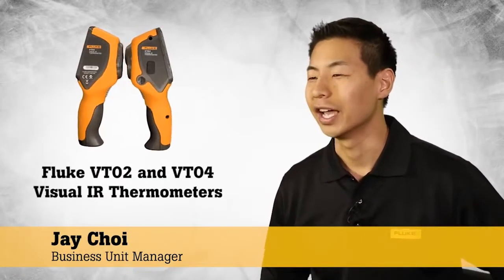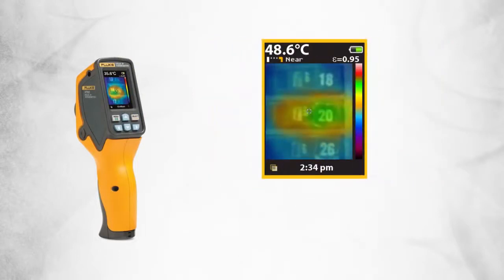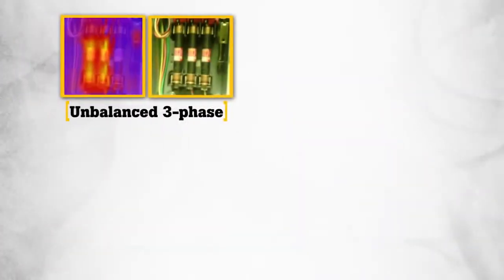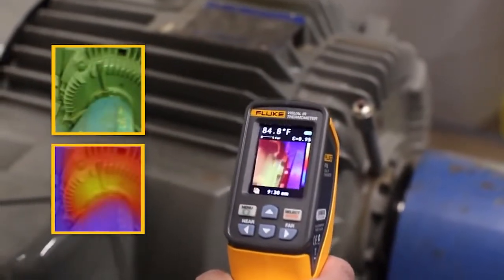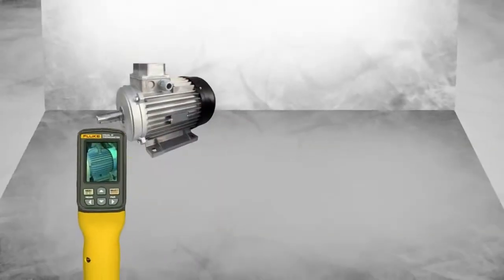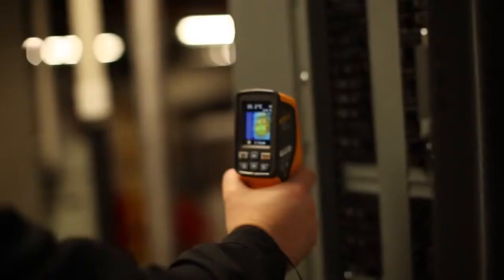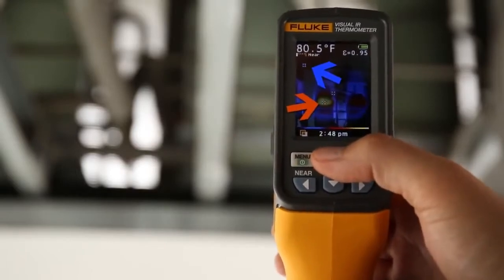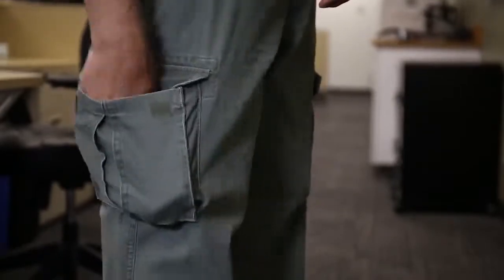Termómetro Visual IR Infrarrojo Fluke VT04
Observe los problemas en contexto con la fusión del mapa de calor infrarrojo y la imagen visual, y obtenga el detalle que necesita con la elección de uno de los cinco modos de fusión en la pantalla.

Identifique rápidamente la ubicación del problema (el modo CERCA o LEJOS alinea automáticamente la lente visual y la lente térmica) incluso desde una distancia tan cercana como 15 cm (6 pulgadas).

Capture lecturas precisas de temperatura sin quitar los ojos de la pantalla. La caja de mediciones central le muestra el área exacta de la medición de temperatura. Llene la caja central con el objetivo y tenga la garantía de que no estará midiendo el entorno.